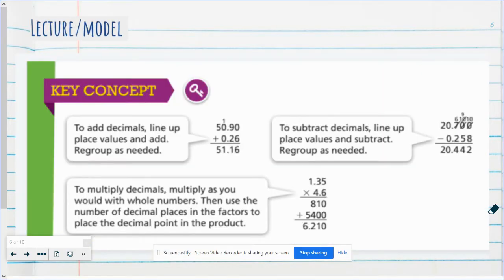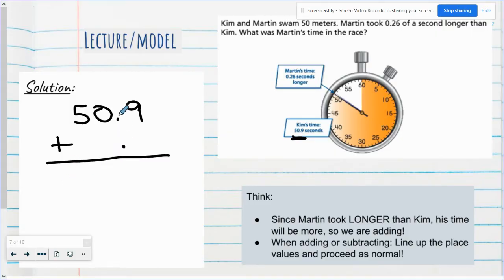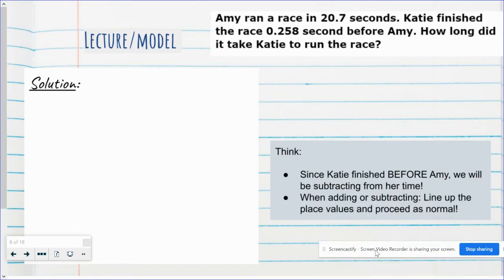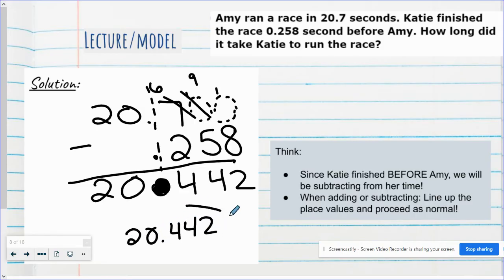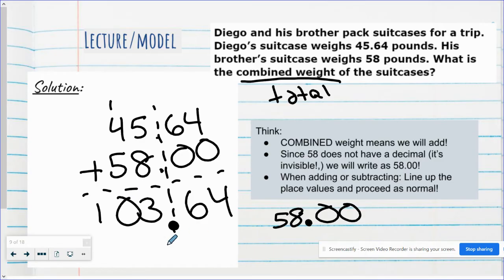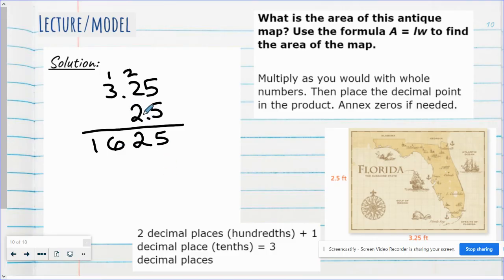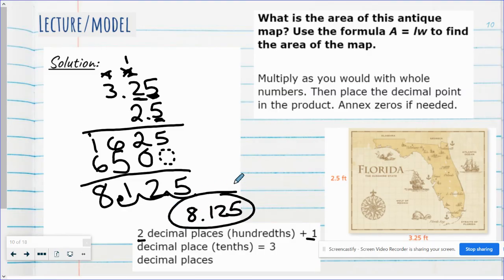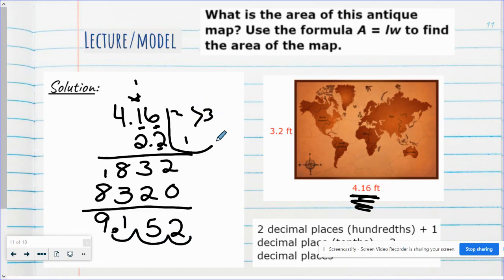1-1 Fluently Add, Subtract, and Multiply Decimals